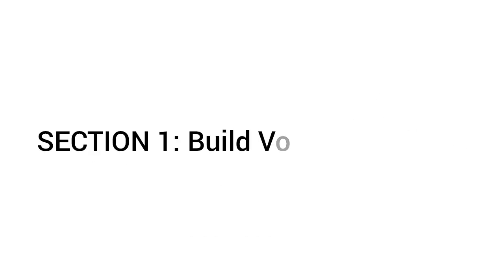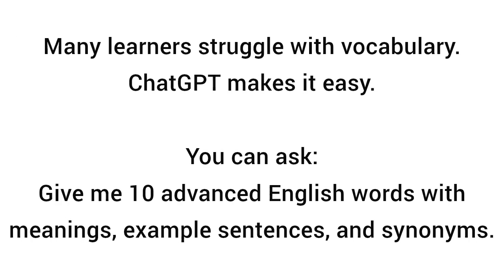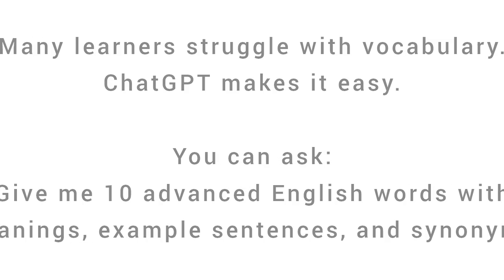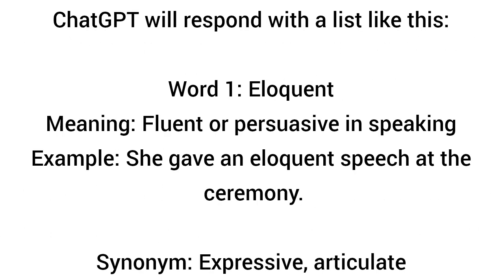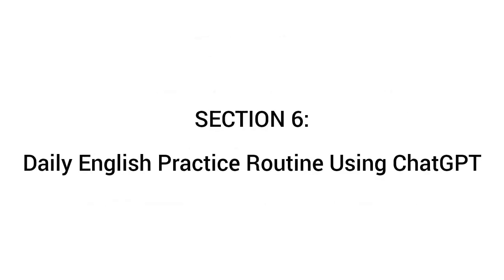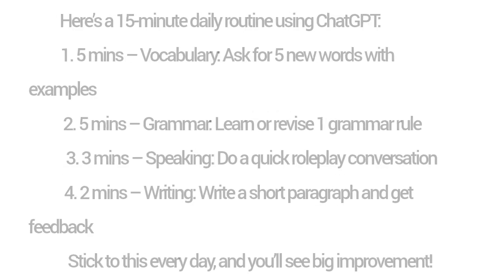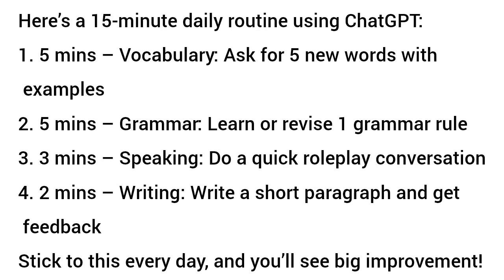Master English with ChatGpt | No More Need for an English Tutor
How to Learn English Using ChatGPT | Complete Guide for English Learners

Want to improve your English speaking, grammar, writing, and vocabulary skills faster and more effectively? In this video, we show you exactly how to use ChatGPT—an advanced AI language model—to practice English like never before. Whether you're a beginner or an advanced learner, this method will help you build fluency, confidence, and accuracy in English.

What You’ll Learn in This Video:
How ChatGPT can be your personal English tutor
Step-by-step guide to practicing English conversations
How to correct your grammar and sentence structure using AI
Vocabulary building exercises with explanations and examples
Daily English learning routines with ChatGPT
How to prepare for IELTS or TOEFL using AI
Creative ways to stay motivated and consistent

Why Use ChatGPT to Learn English?
ChatGPT gives you instant feedback, corrects your mistakes, explains grammar rules, and even helps you create practice dialogues. You can ask questions, practice interview scenarios, or learn idioms and phrasal verbs—24/7, anytime you want!

Perfect for:

ESL students (English as a Second Language)
IELTS/TOEFL exam candidates
Public Service Commission aspirants
English teachers and tutors
Anyone wanting to speak English fluently
Useful Prompts You Can Try with ChatGPT:
“Correct this sentence: I has go to school yesterday.”
“Explain 5 advanced English words with examples.”
“Create a short conversation about ordering food in a restaurant.”
“Help me practice IELTS speaking part 1.”

Learn English with ChatGPT
How to learn English using ChatGPT
ChatGPT for English learners
English practice with ChatGPT
Improve English speaking with AI
AI for English learning
English conversation practice ChatGPT
Grammar correction using ChatGPT
ChatGPT English lessons
Speak English fluently with ChatGPT
English learning with artificial intelligence
Use ChatGPT to learn English
Daily English practice routine
English speaking practice tool
Learn English grammar with ChatGPT
ChatGPT prompts for English learners
IELTS preparation with ChatGPT
AI tutor for English
ChatGPT for language learners
Step-by-step guide to learning English with ChatGPT
How to use ChatGPT for English fluency
Practice English dialogue with ChatGPT
AI-powered English speaking practice
ChatGPT as an English speaking partner
ChatGPT English exercises for beginners
Learn English vocabulary daily using AI
Improve IELTS speaking with ChatGPT
ChatGPT for ESL students
ChatGPT English tutor
AI chatbot for English practice
ChatGPT English conversation examples
AI to improve English skills
ChatGPT as a personal language coach
Best ChatGPT prompts for learning English
AI English training tool
ChatGPT language learning tips
How to study English with ChatGPT
English pronunciation practice with AI
Writing better English with ChatGPT
English sentence correction tool
Vocabulary exercises with ChatGPT
Learn tenses in English using ChatGPT
Real-life English conversations AI
Master spoken English with ChatGPT
Listening practice with AI chatbot
English grammar explained by ChatGPT
English comprehension with ChatGPT
ChatGPT for IELTS speaking practice
AI tools for TOEFL preparation
ChatGPT for competitive English tests
PSC English preparation using ChatGPT
Study English for exams with AI
Online English preparation for tests
English interview preparation AI
ChatGPT for academic English
Practice English MCQs with ChatGPT
Learn English for job interviews with AI
Best English learning method with AI
English for non-native speakers using ChatGPT
Self-study English guide
ChatGPT English tips for students
How students can use AI to learn English
Personalized English learning with ChatGPT
English training without a teacher
Home English learning using ChatGPT
Free English tutor online